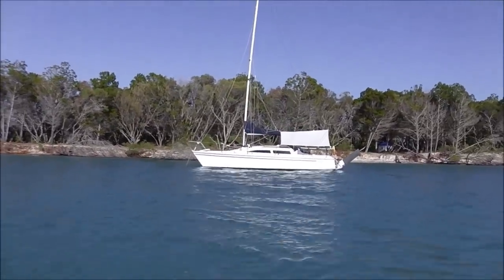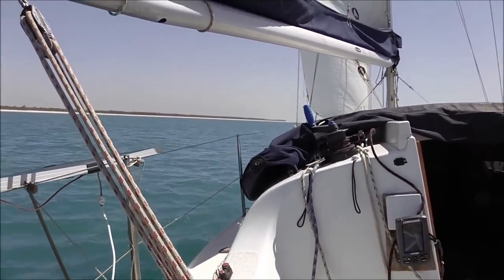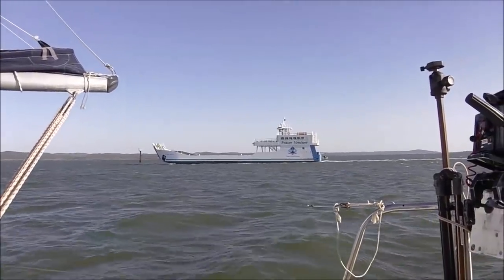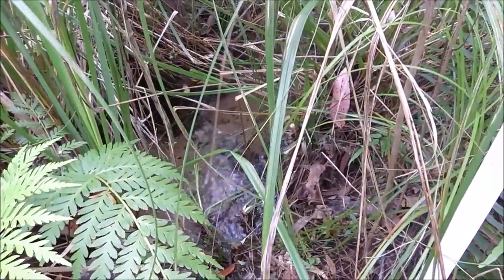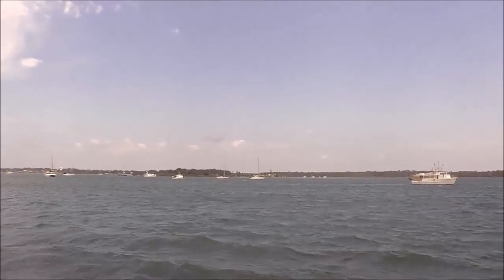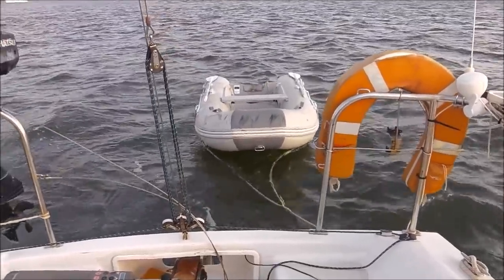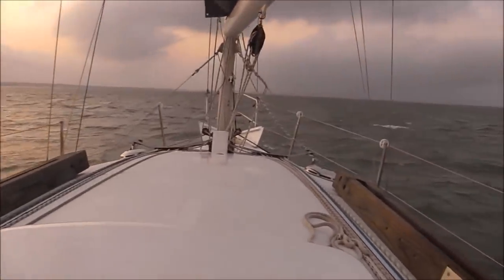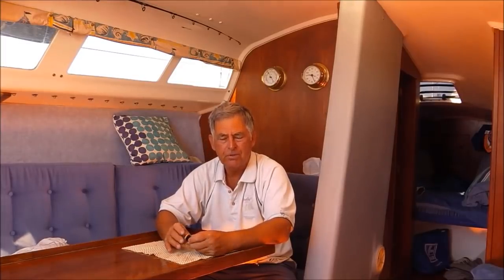Good Bye Dinghy Leg 37 Wathumba to Tincan Bay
Anchor in a storm in a small boat in shelters waters of Tincan Bay . A trip up the Sandy Straites  in heat wave conditions stopping at Garry's Anchorage.